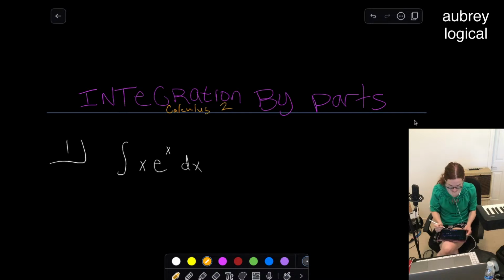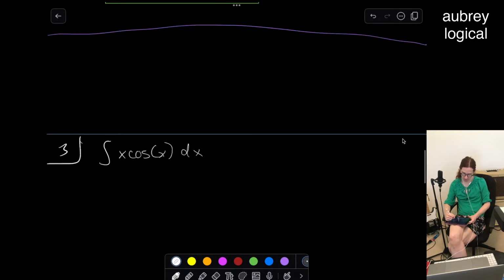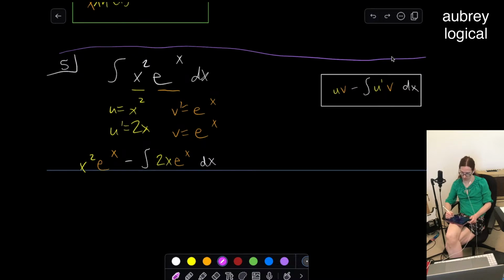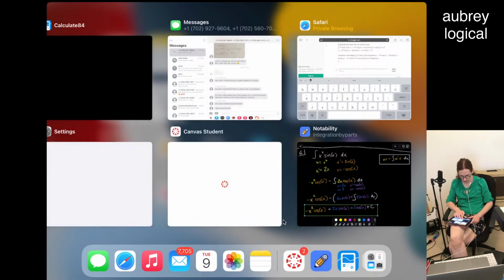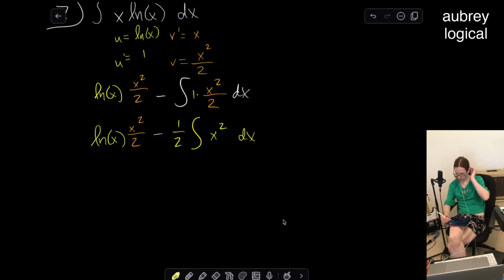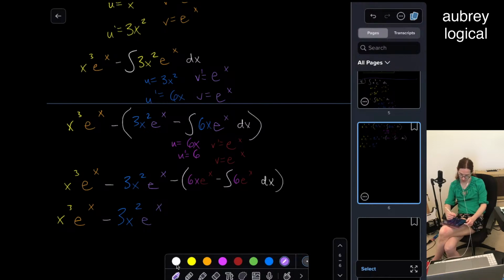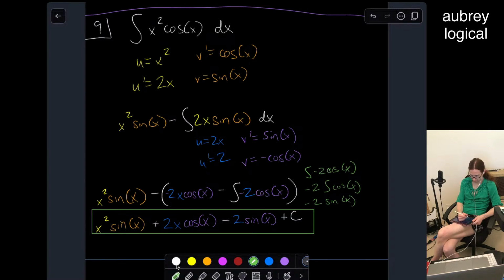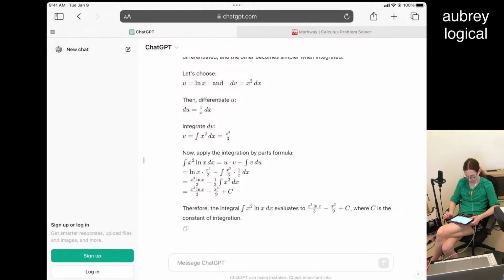EPISODE 5 | INTEGRATION BY PARTS REVIEW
aubrey digital does Calculus 2